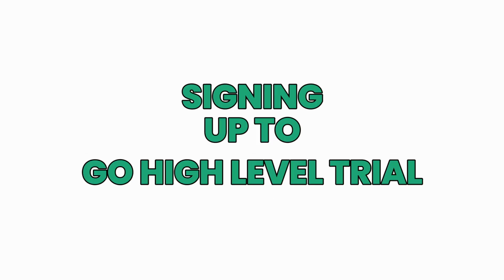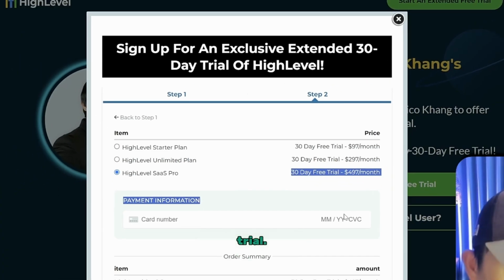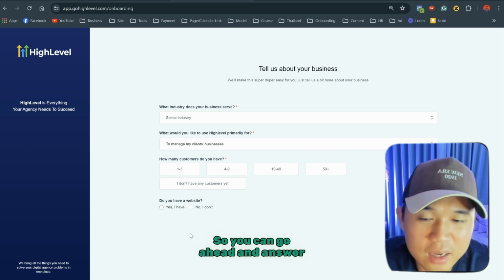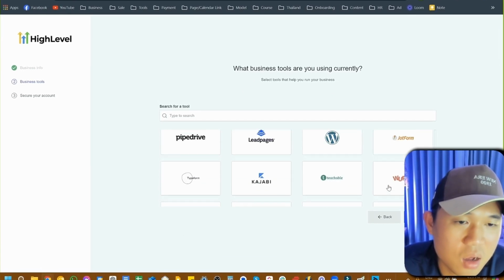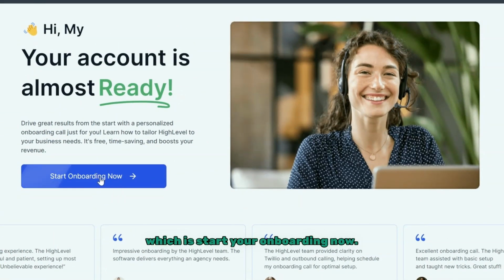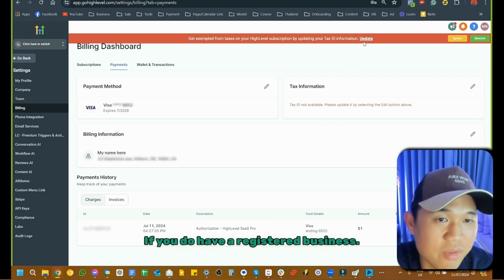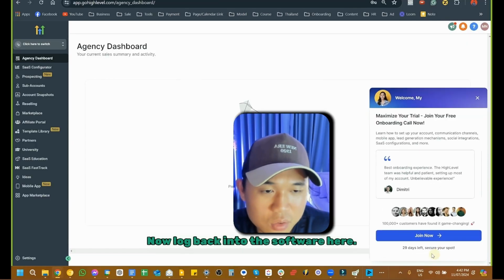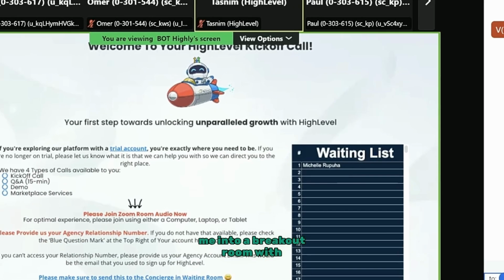Sign Up To Gohighlevel For The First Time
⚠❗ IMPORTANT: You must do this step correctly to receive all our bonuses:
 Step 1: Copy the link above
 Step 2: Paste into an incognito window
 Step 3: Proceed to sign up

Are you new to GoHighLevel and looking for an easy, step-by-step guide to get started?

From the initial sign up to completing the onboarding process, I cover everything you need to know to get started smoothly.

⏱️ Timestamps
0:00 - Introduction
0:15 - Accessing the 30-day Free Trial
0:45 - Choosing the Best Plan
1:30 - Completing the Sign-Up Form
3:05 - Verifying Your Account
3:20 - Onboarding Page Walkthrough
5:16 - Joining the Zoom Support Call